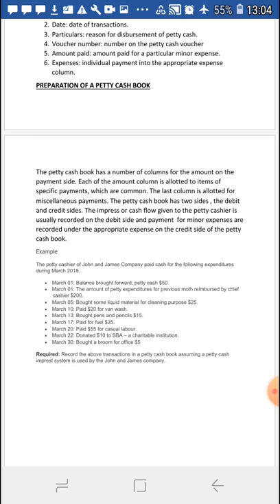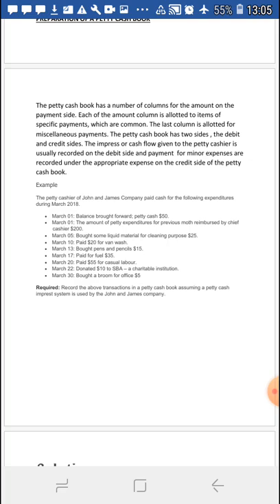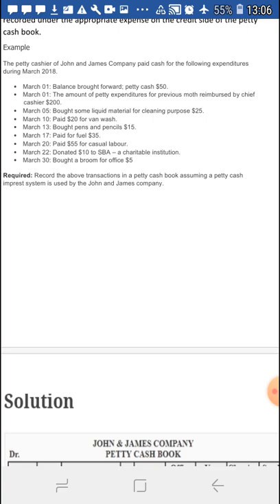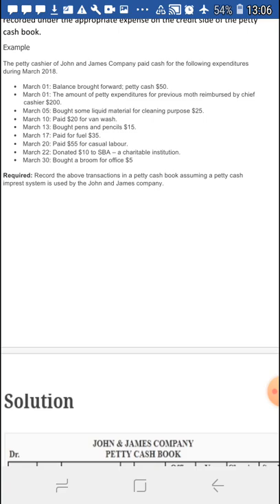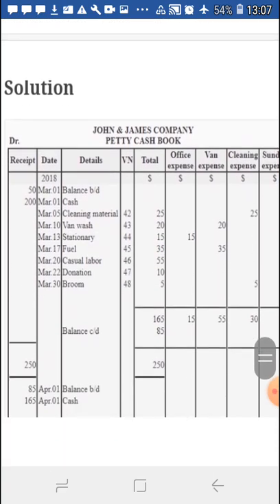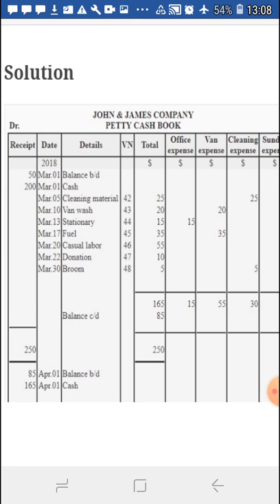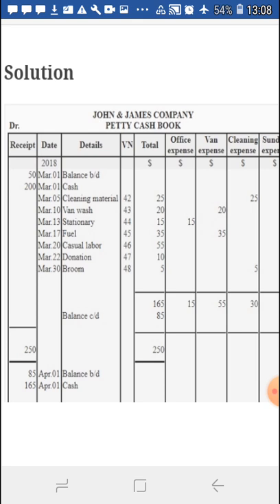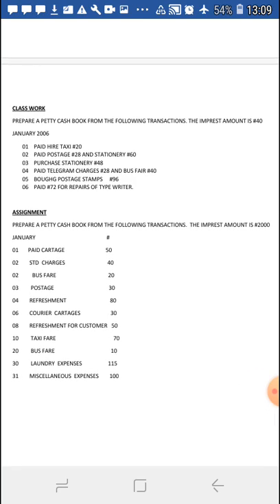24 June 2020